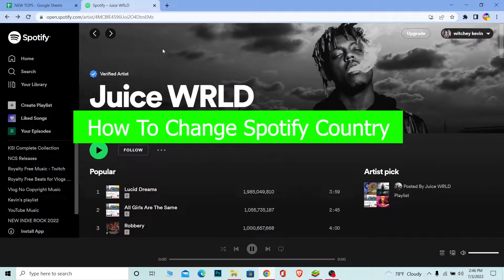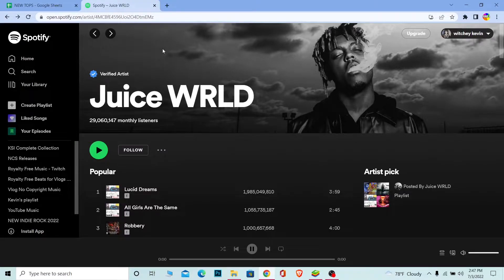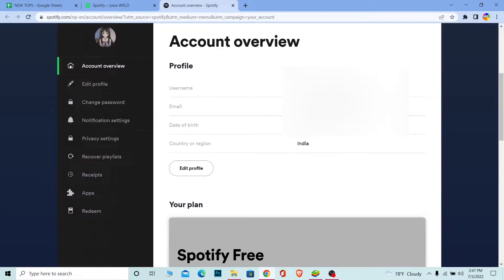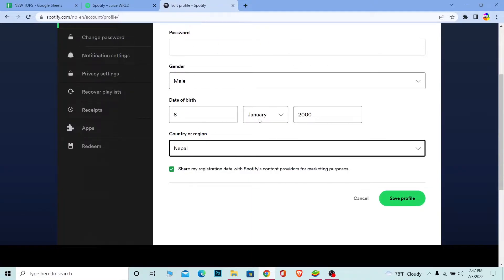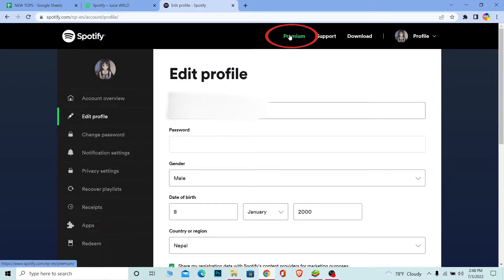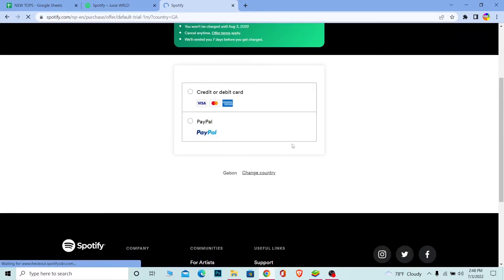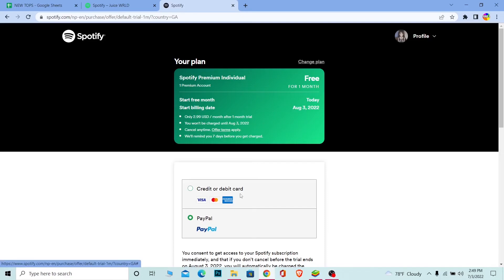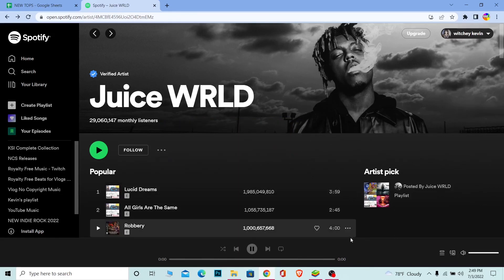How To Change Spotify Country (2022)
Learn how to change location on spotify and how to change spotify country
Confused about how to change your location on spotify? This video explains the exact steps on how to change spotify country on iphone. Make sure you watch the video till the end to learn it in much detail.